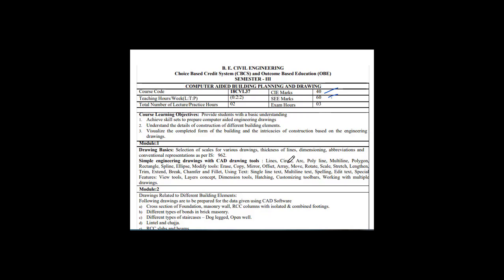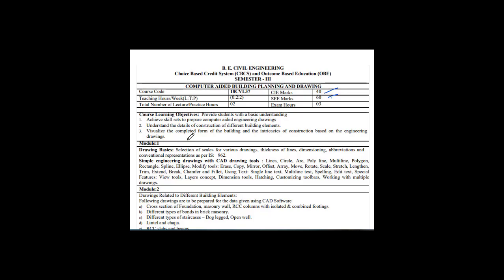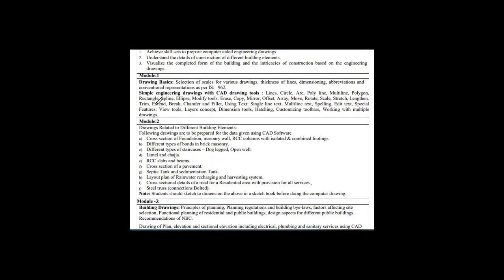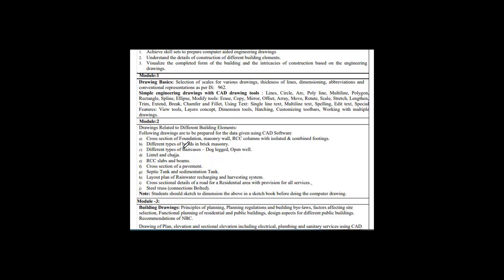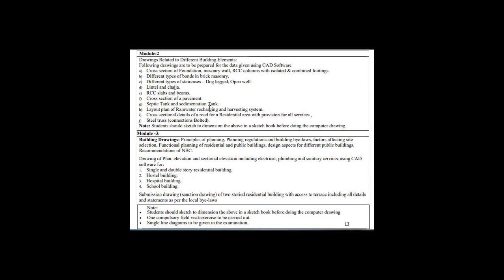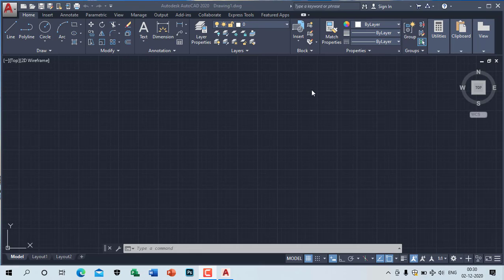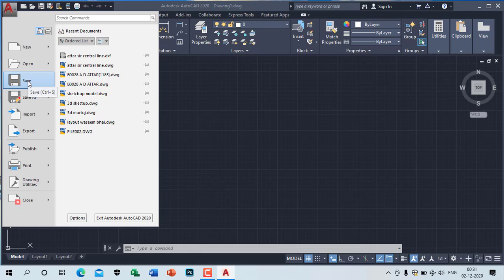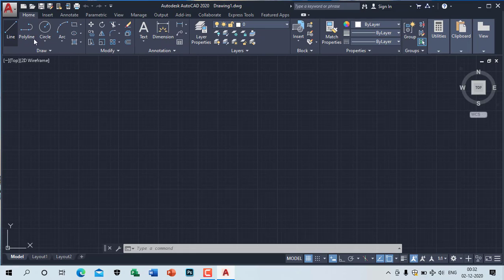Computer Aided Building Planning and Drawing, CABPD,Cad lab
in this video we are discussing CABPD syllabus and introduction of AutoCad software